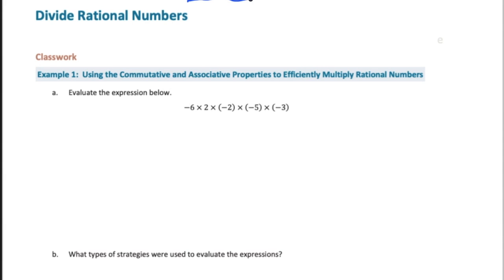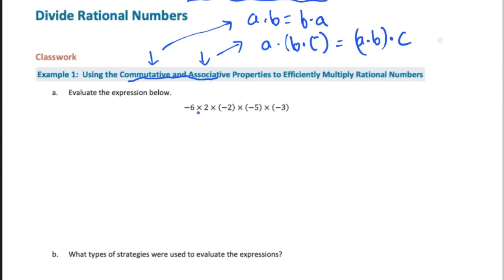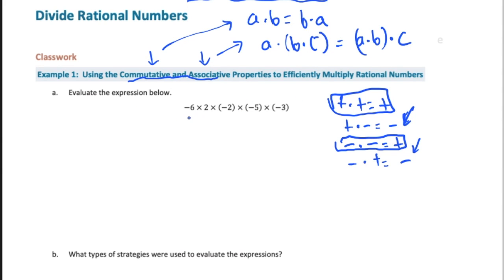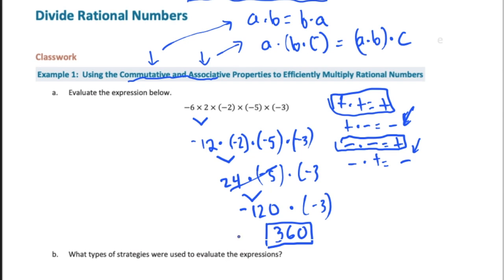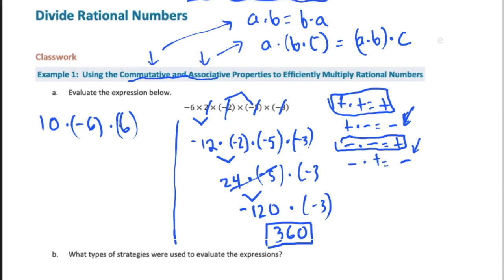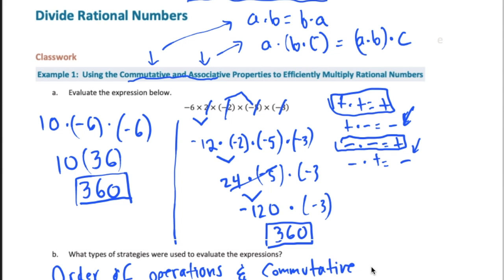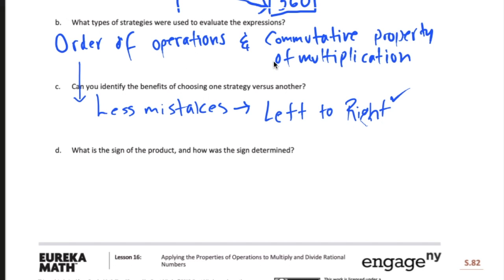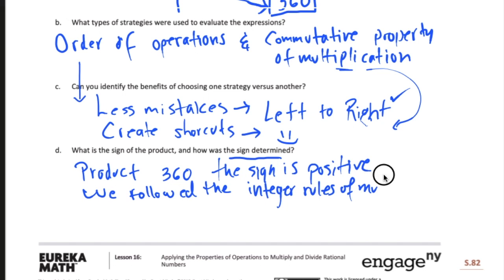Using Order of operations vs Operations properties.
This video will help you with simplifying expressions using order of operations and commutative property of multiplication.